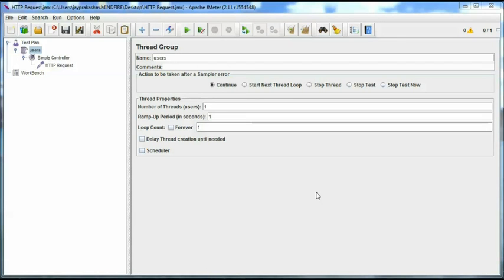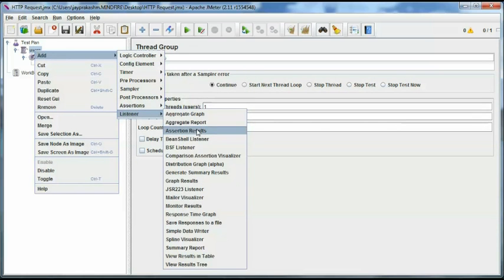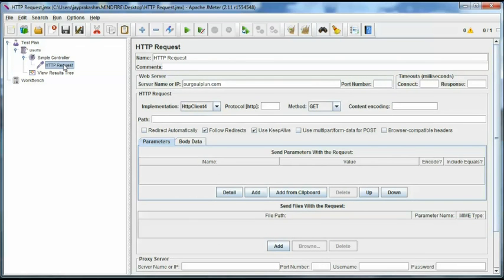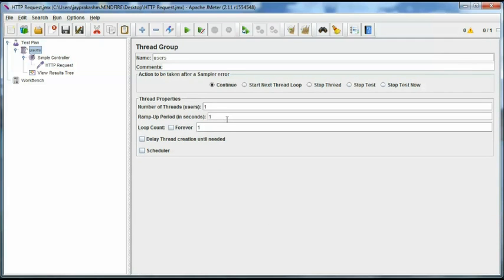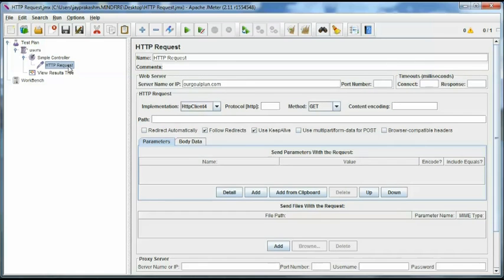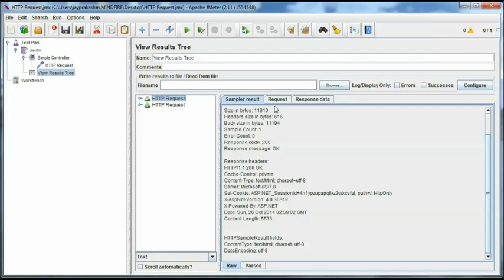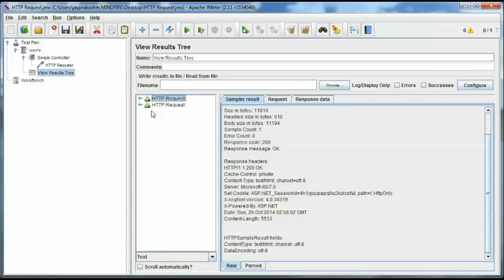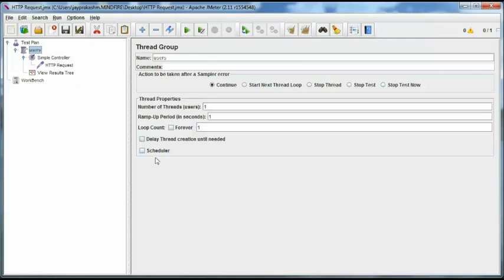Jmeter simple listener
This is video for creating a simple listener in Jmeter Application. Video 2